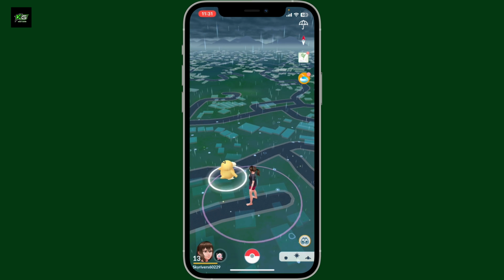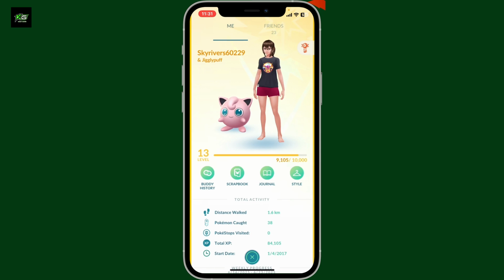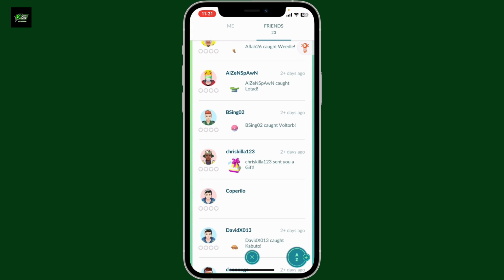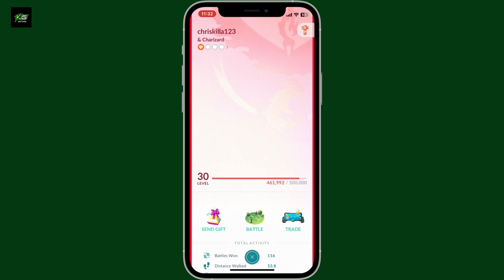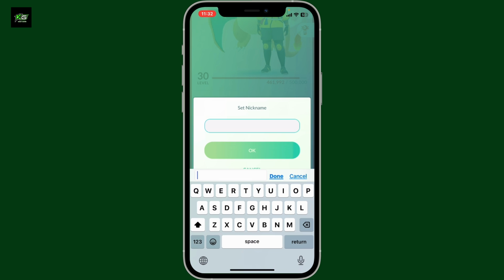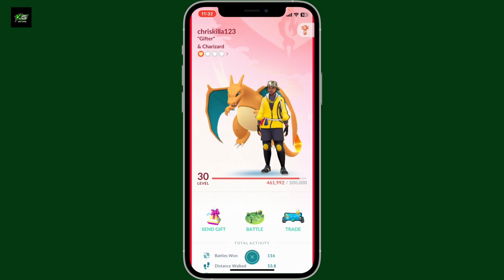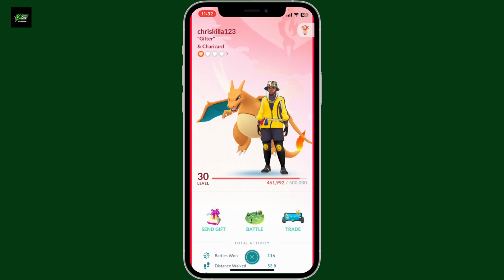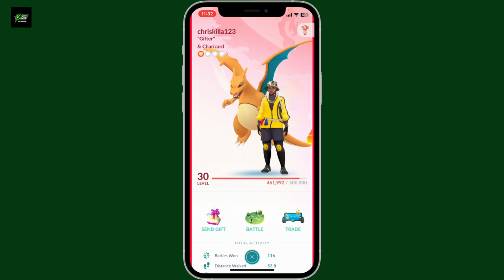How to Set a Nickname for a Friend in Pokémon GO on Smartphone (Quick Guide)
Want to keep track of your friends more easily in Pokémon GO? This quick tutorial shows you how to set a nickname for a friend in Pokémon GO using your smartphone. Whether you're organizing your friend list or just adding a fun label, this step-by-step guide makes it simple!